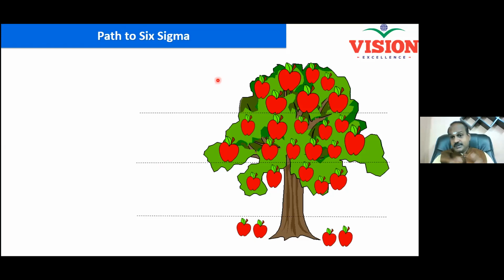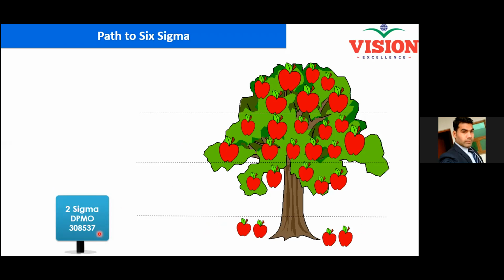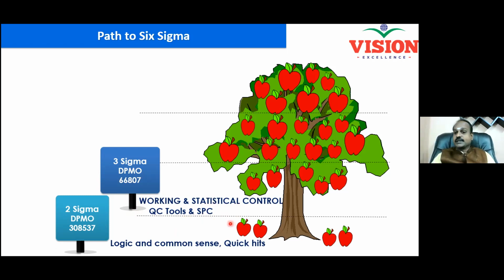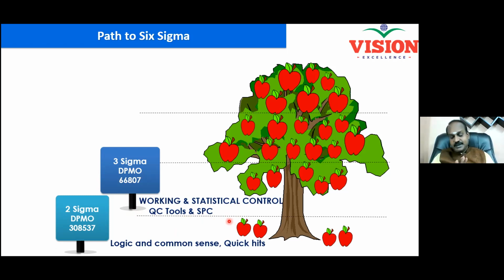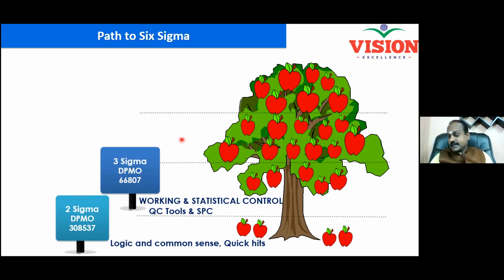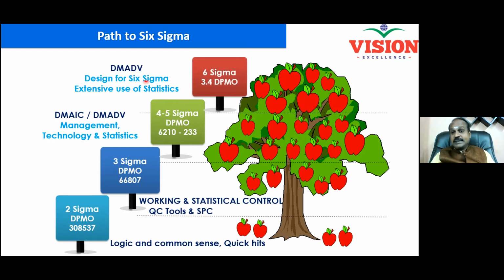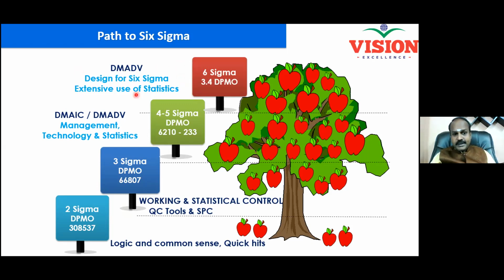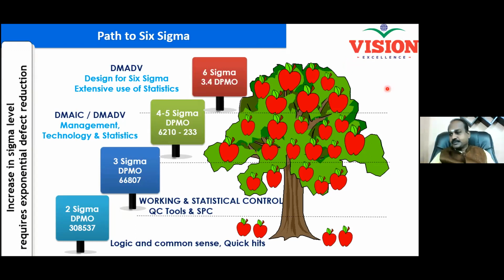PATH TO SIX SIGMA - Dr GSK